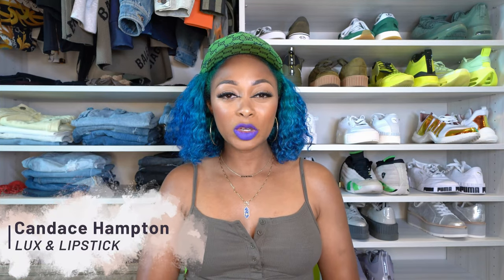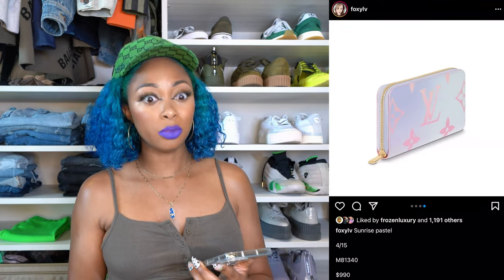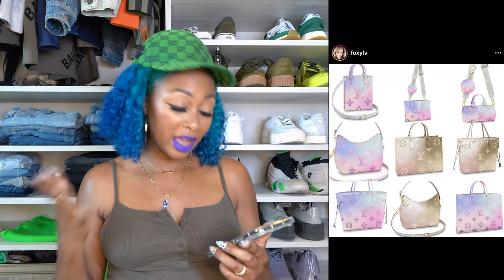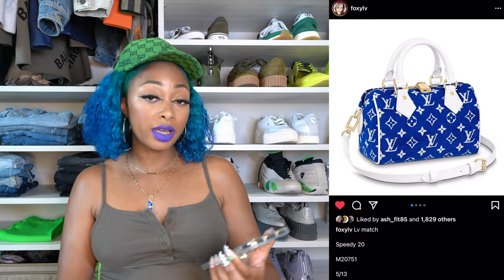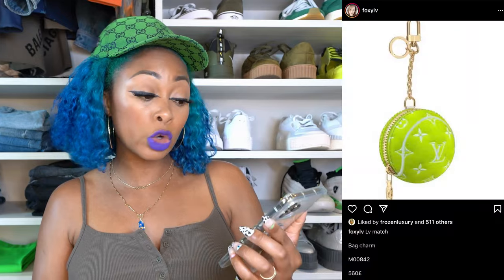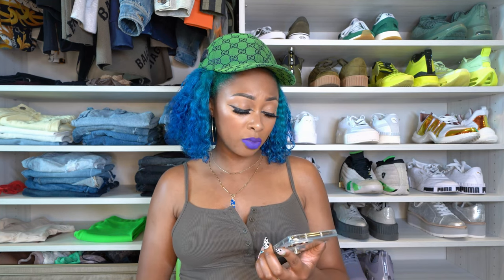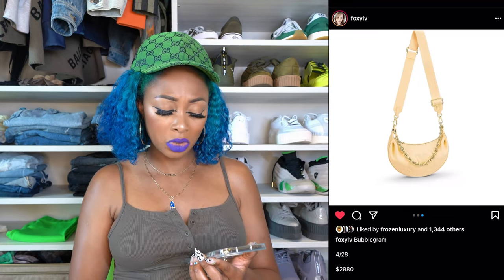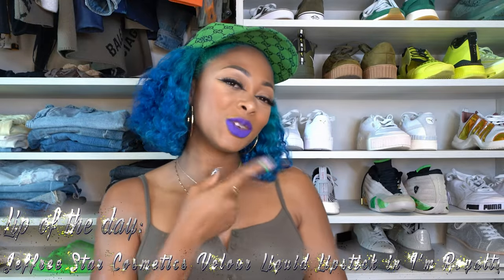HOT!!! BRAND NEW Spring/Summer Louis Vuitton Bags for 2022 (SNEAK PEEK)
Happy Monday! Today I'm sharing Louis Vuitton's latest bags and what's to come. (My ENTIRE Designer Sneaker Collection + Styling *Balenciaga, PRADA, Fendi & MORE!*)

What I'm wearing:
Top: Joah Brown
Earrings: Gorjana
Necklace: Ana Luisa
Lip of the video: Jeffree Star Cosmetics Velour Liquid Lipstick in I’m Royalty

2022 NEW LOUIS VUITTON RELEASES I Charis IN ATLANTA VLOG PART 1 | PACK & UNPACK WITH ME | CHARIS❤️

Chapters:

0:00 - intro